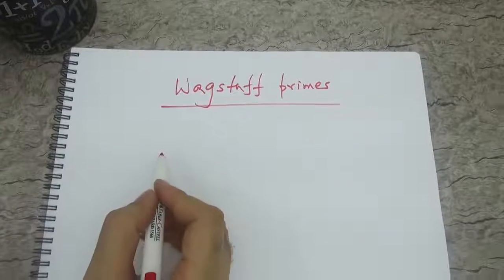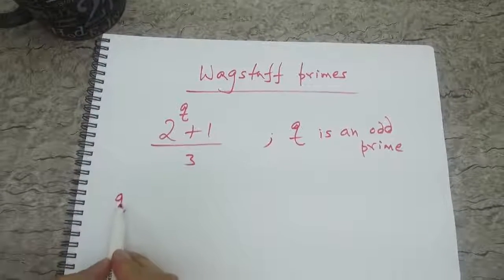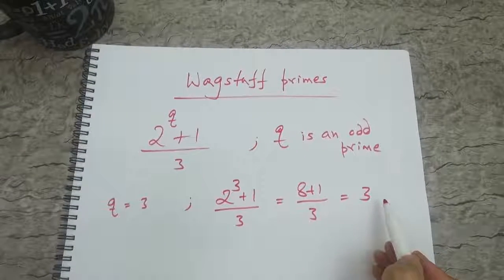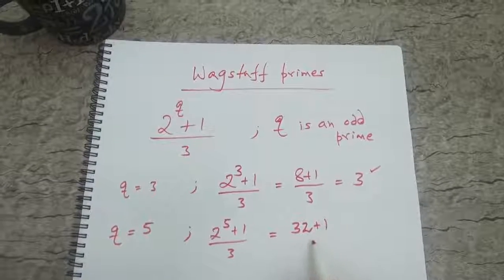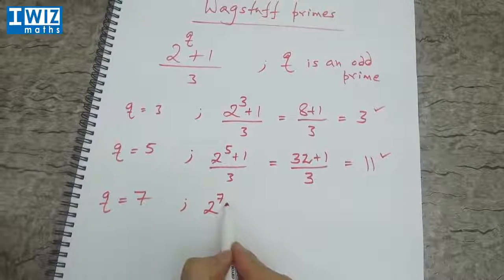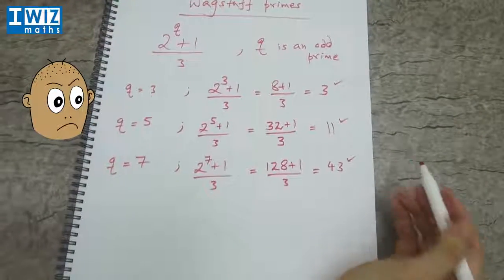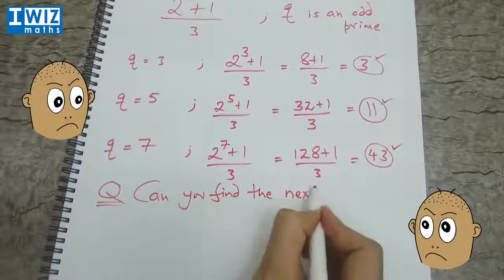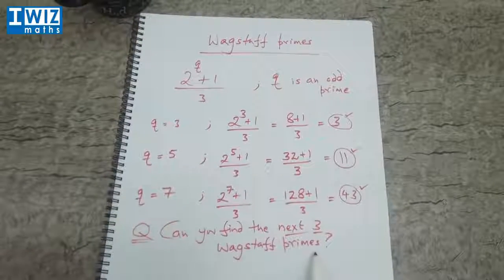Wagstaff primes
What are Wagstaff primes? What are the different types of prime numbers?
Wagstaff primes are a certain set of primes named after an American mathematician "Samuel Wagstaff".